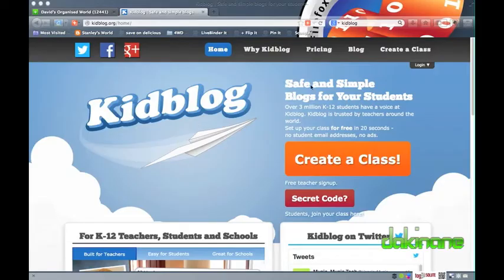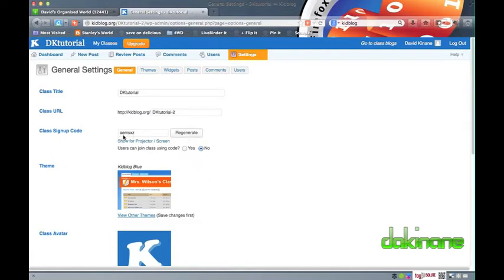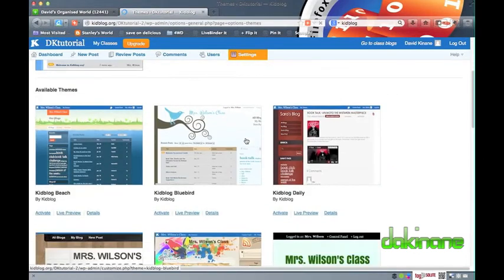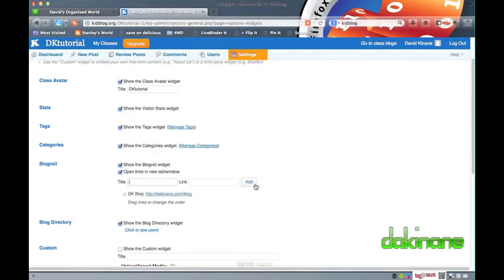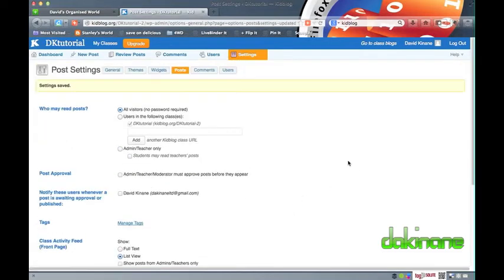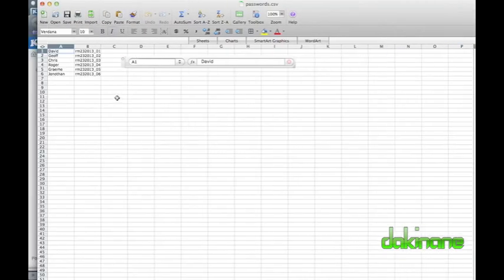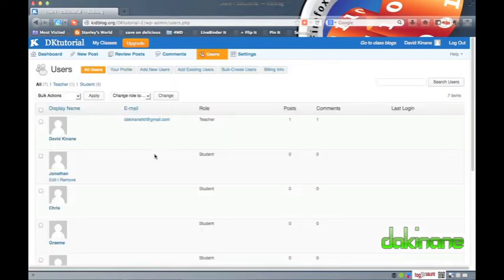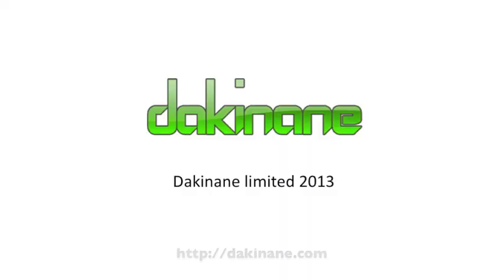Kidblog - Set up your class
In just five minutes with this free tutorial you will learn how to set up a Kidblog blog for your classroom.  You will be taught how to change templates, you will find out how to add users to your Kidblog and finally, set the permissions for comments and posts.

If you have any suggestions for more learning videos please let us know via the comments or directly and we will make the lesson and post it to the channel.